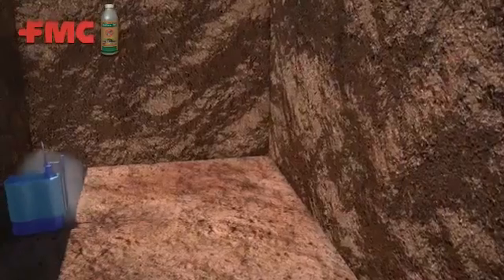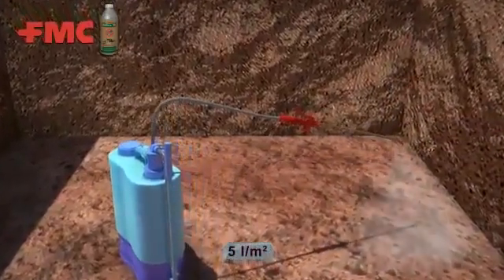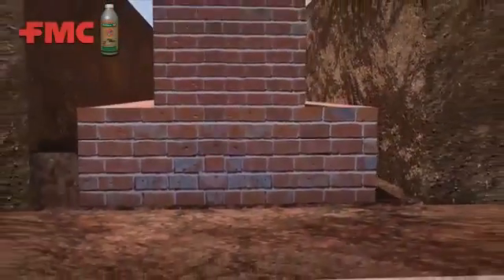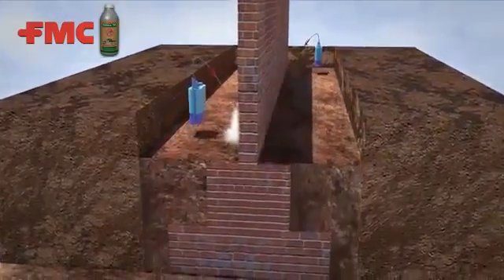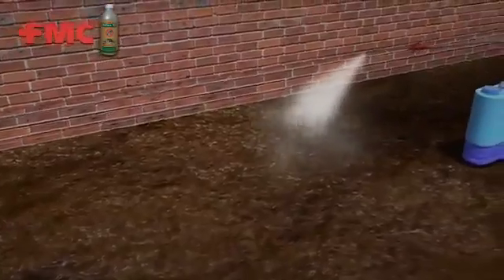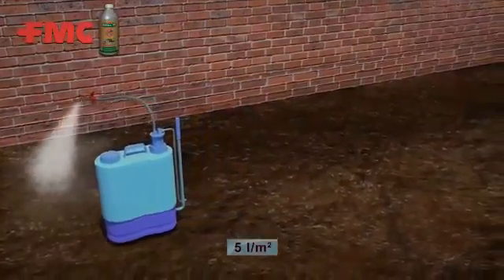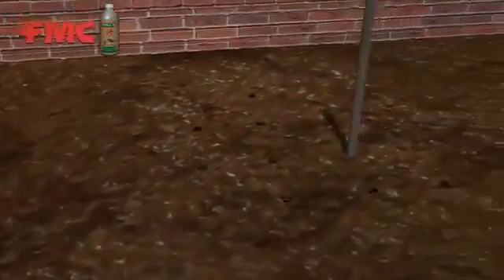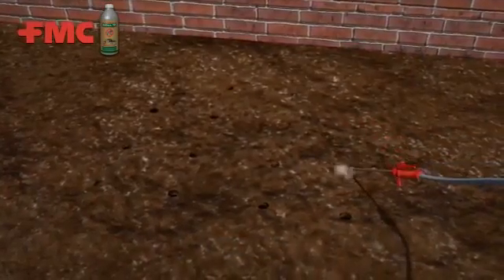Biflex TC (Wood borer &Termite control in Pre-construction and Post-construction) BIFENTHRIN 2.5% EC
Brand :Biflex TC
Manufactured By :FMC
Technical active ingredient :BIFENTHRIN 2.5% EC
Target Pest :Wood borer &Termite control in Pre-construction and Post-construction
Mode of Action :Kill active termites & Repel termites
Packing sizes :100ml, 500ml, 1Ltr, 5Ltr, 20Ltr, 200 Ltr
Special Features: Repels strongly and kills promptly
Tolerant to PH variations
Very low vapour Pressure
Absence of Pungent Smell and stable to UV light
Non- Systemic and binds strongly to soil
Double action long lasting protection
Dilution :20 ml / Ltr of water or oil
Recommeded Application rate of Formulation :20 ml / Ltr of water or oil
Specification :CBRI Ragistered ISI Mark
Segment :Termite Control ( Both Pre & Post Constrction)